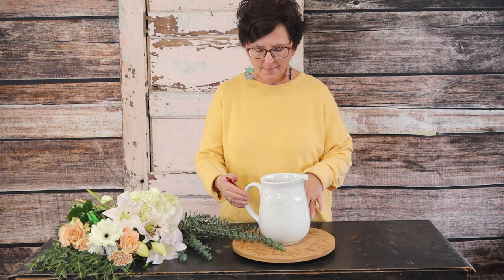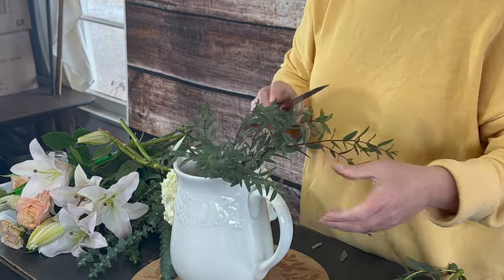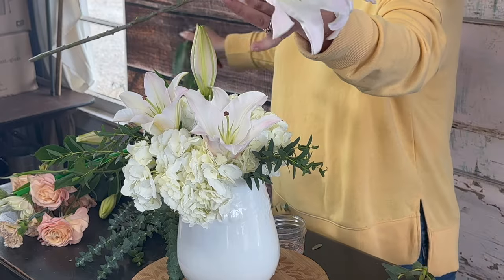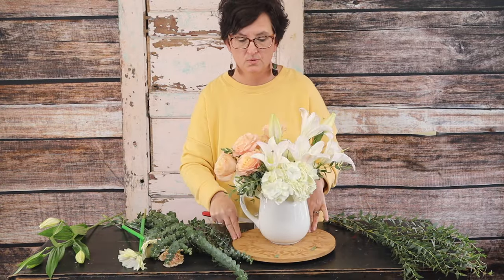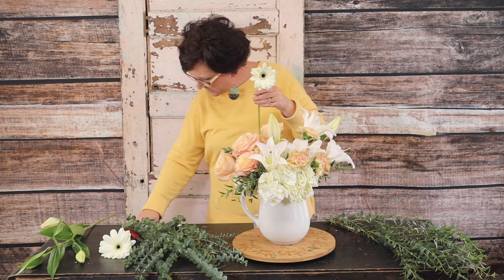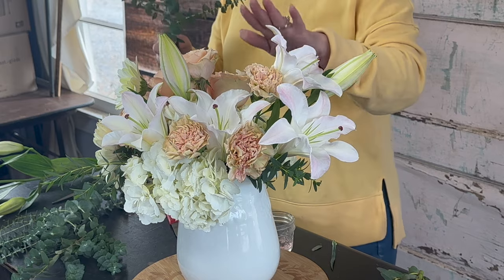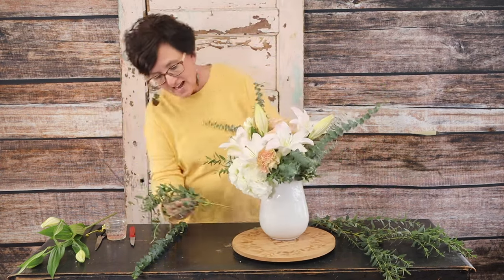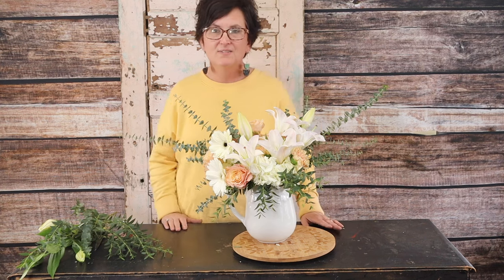Rose and Lily Teapot Design!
I was so excited to share this beautiful teapot flower design with you all! The white hues and lilies ended up working so well this beautiful white container! We always love hearing your feedback!